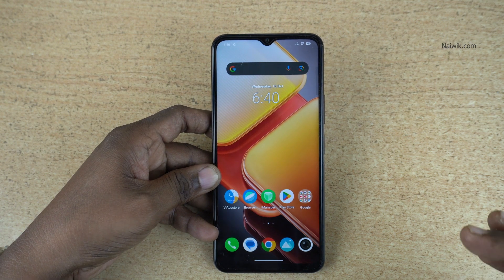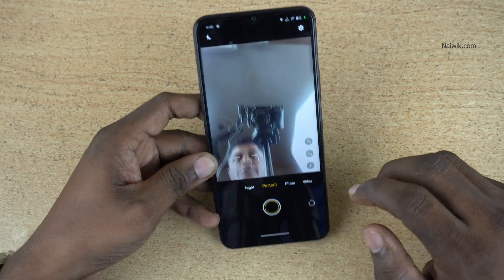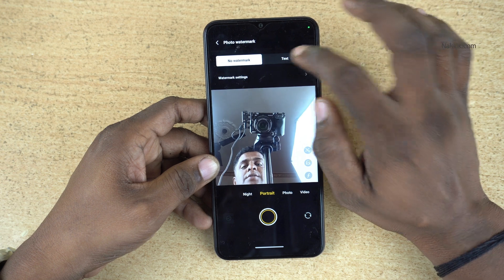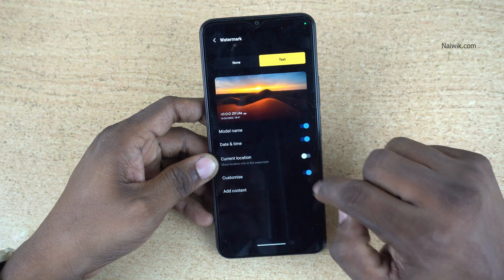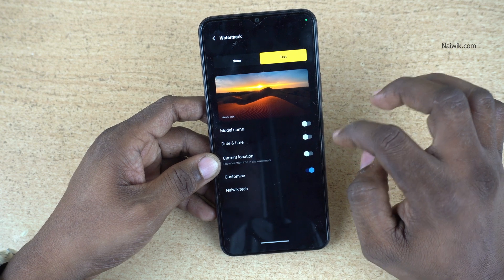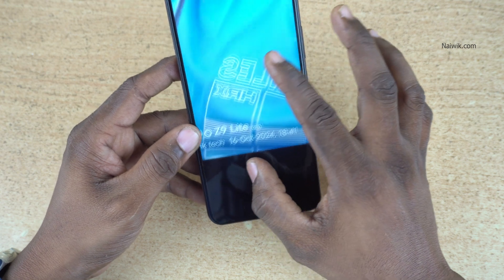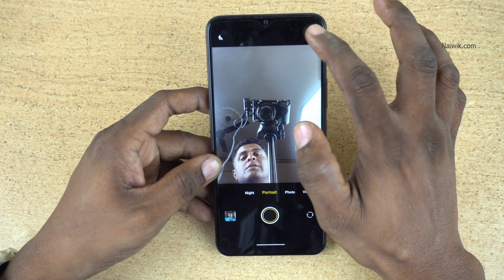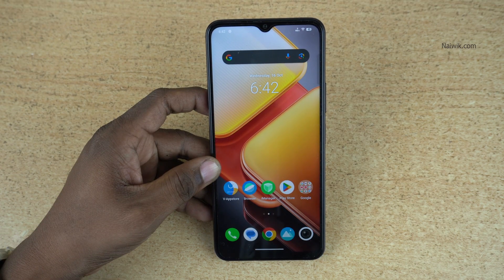How to Add Watermark on Photos in iQOO Z9 Lite 5G | Funtouch OS 14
How to Add Watermark on Photos in iQOO Z9 Lite 5G running Funtouch OS 14